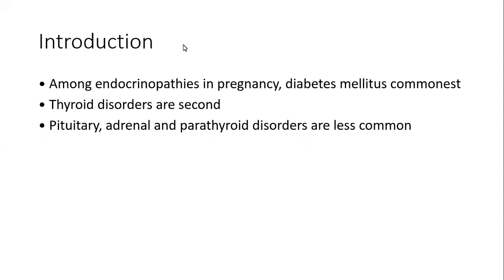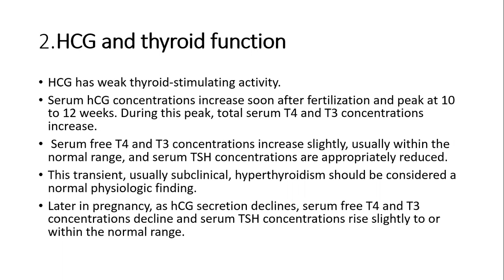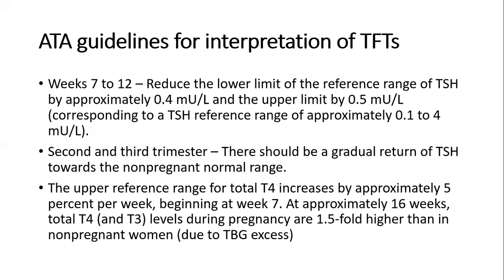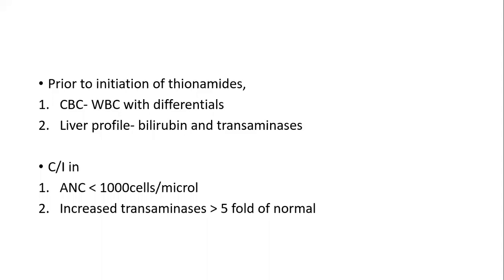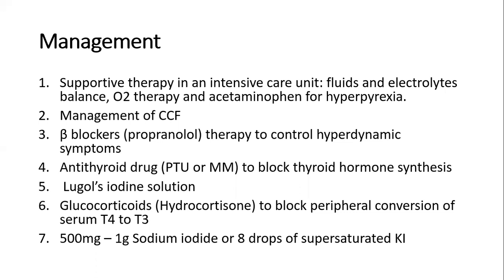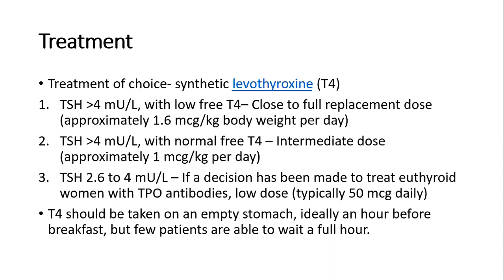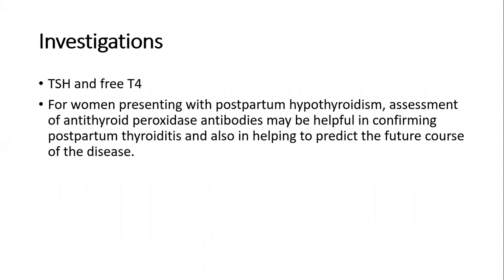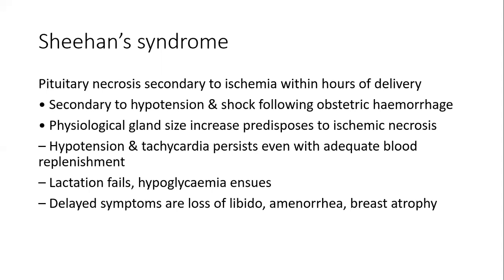Endocrine Disorders in Pregnancy class - Moi University Obstetrics and Gynaecology 2021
Endocrine Disorders in Pregnancy class by Wambua, moderated by Dr. Omondi